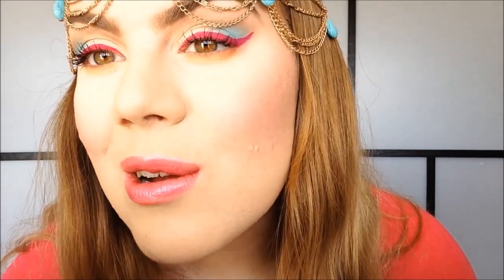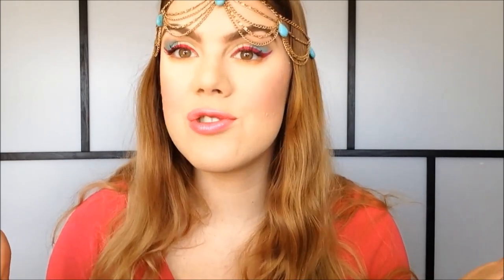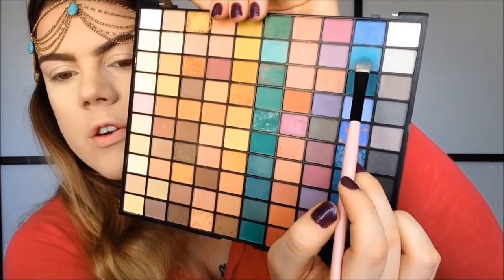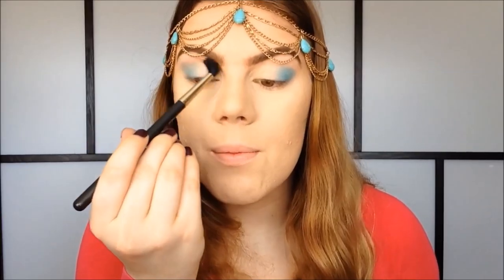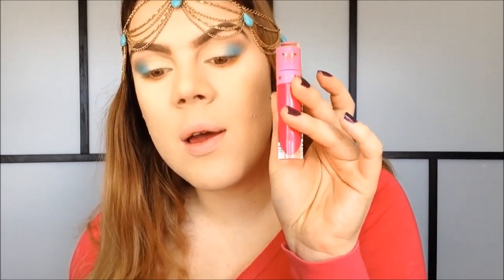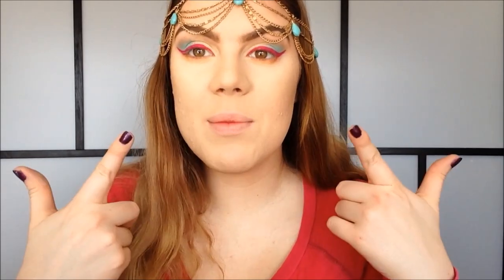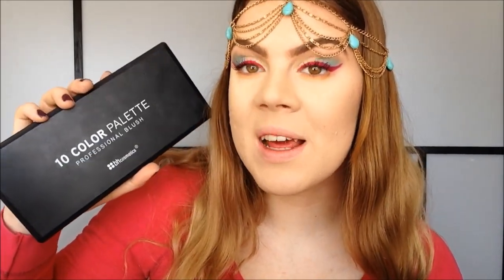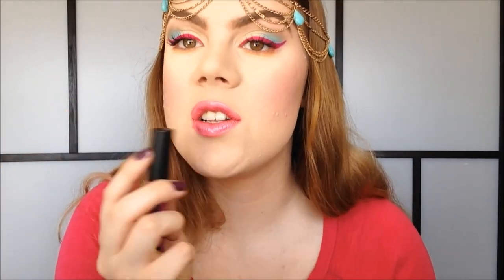Colorful Easter Makeup